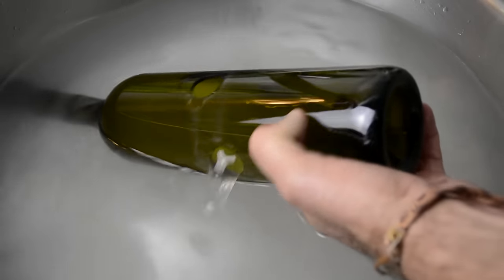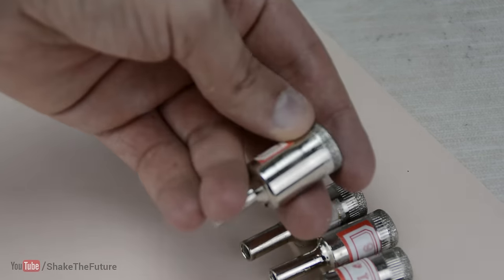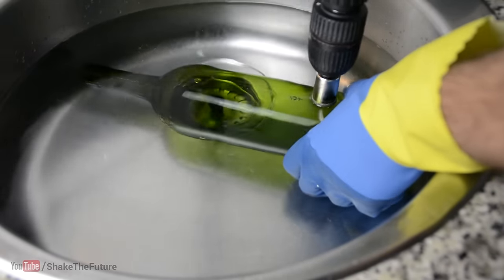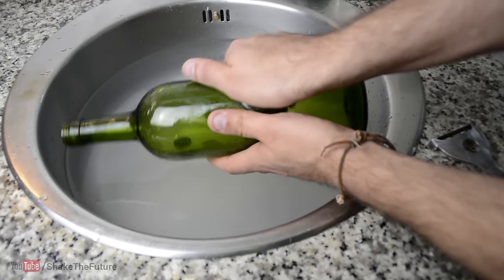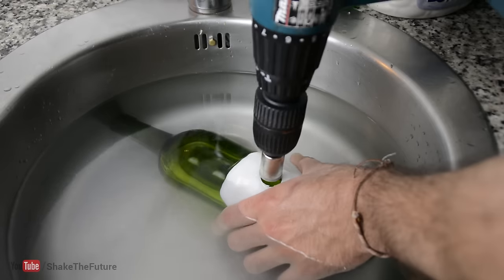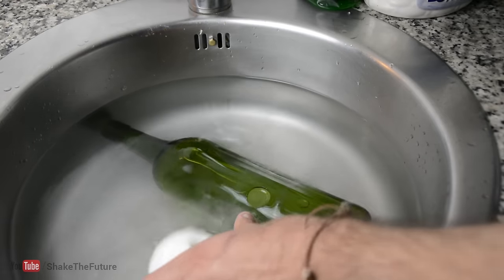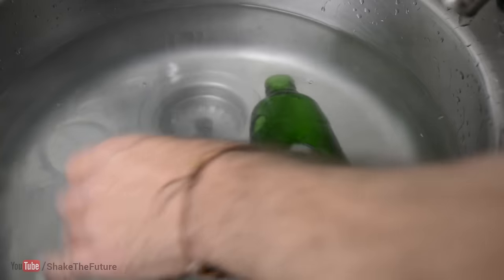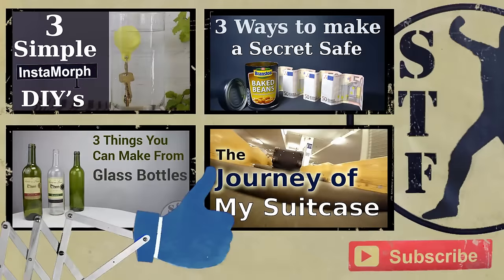How to Drill a hole in a Glass Bottle | The Easy Way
In this video, we look at a way to drill a hole in a glass bottle.
Diamond core drill bits are perfect for the job.
The procedure is very simple:
Cover the bottle with water.
Use a cordless drill and a diamond drill bit to drill a hole.
For safety reasons, DO NOT use a drill with the cable.
(in case you drop it in the water)
You can use Instamorph moldable plastic to make a guide that will help you to drill a hole in exact point you wish.
Diamond Coated Drill Bits
Instamorph Moldable Plastic

Title: Rollin at 5